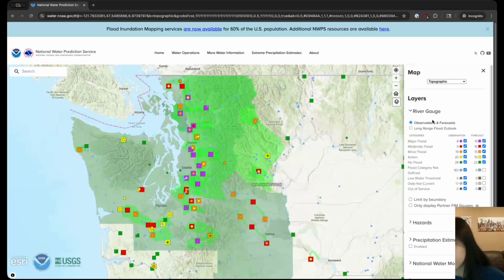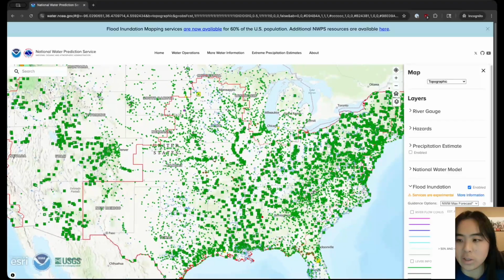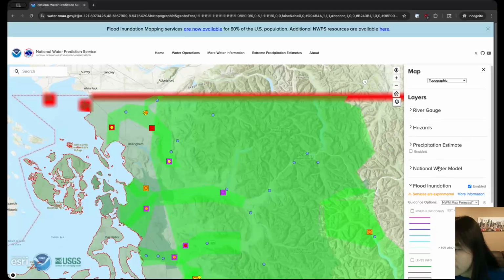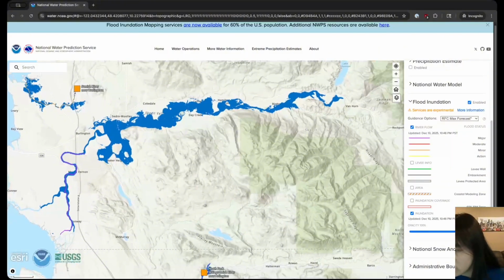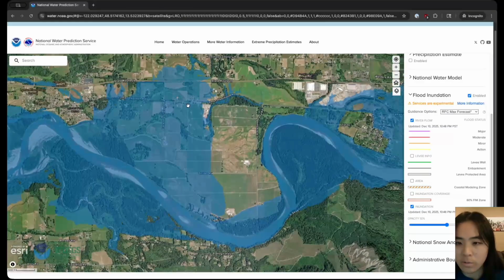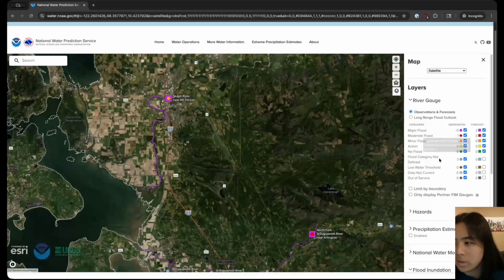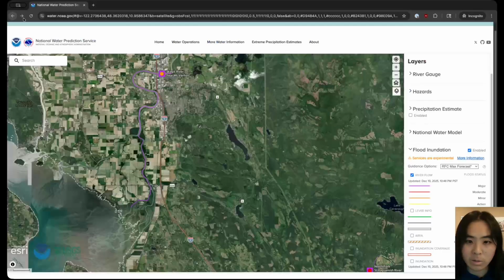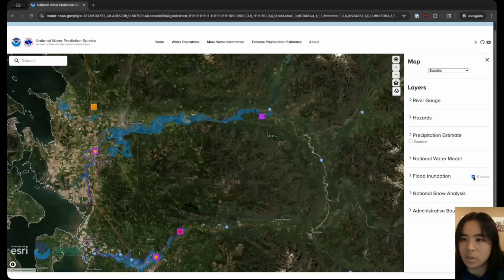Learn how to check predicted flood areas during PNW atmospheric river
Note that these predictions are experimental.

PLEASE REFER TO YOUR LOCAL GOVERNMENT ANNOUNCEMENTS AND WEBSITES FOR WHEN TO EVACUATE.

WHEN IN DOUBT, IT IS ALWAYS A SAFE BET TO EVACUATE THE 100-YEAR FLOODPLAIN.